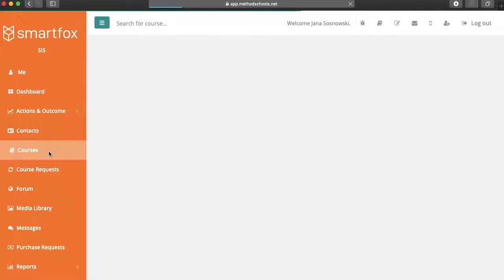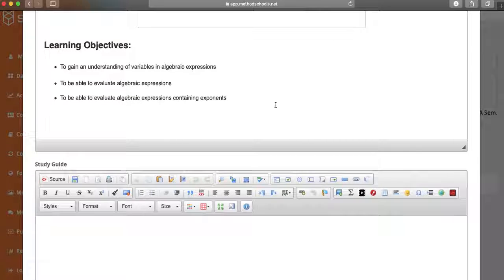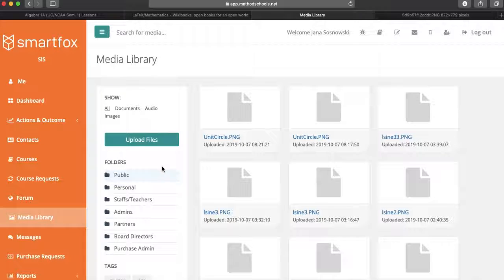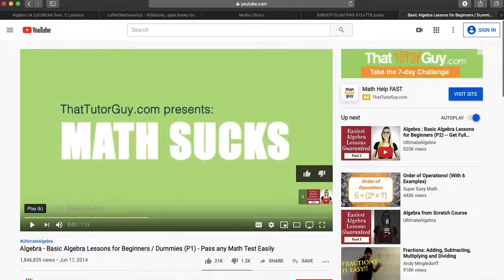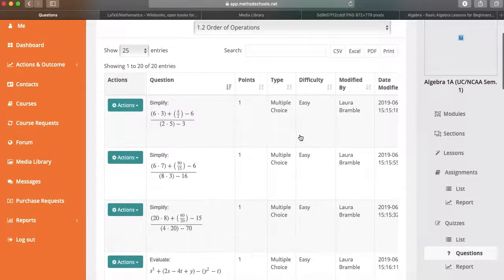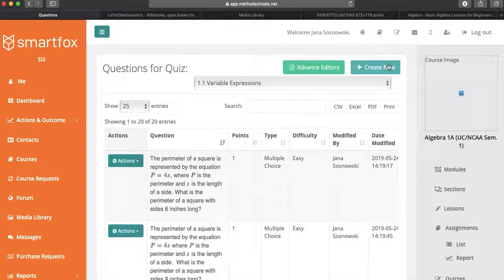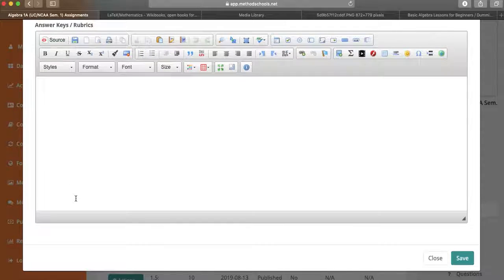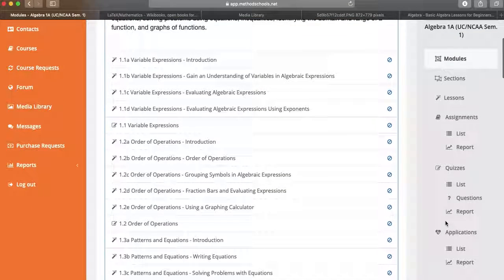SF Intro for Dustin